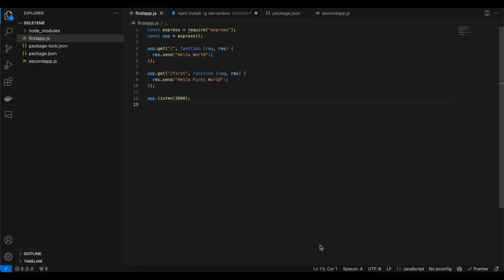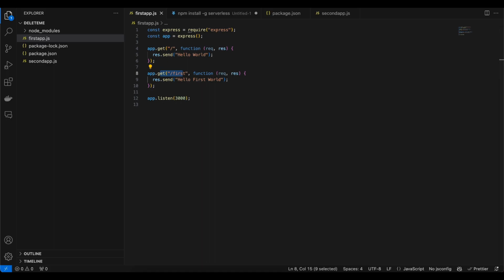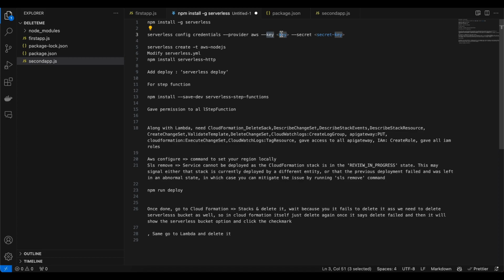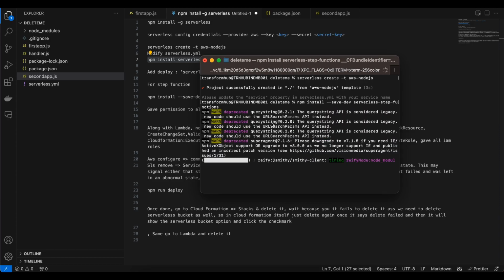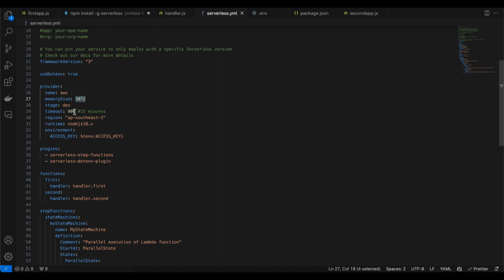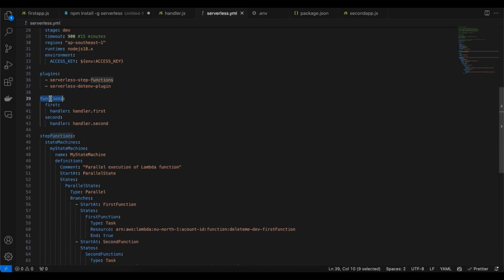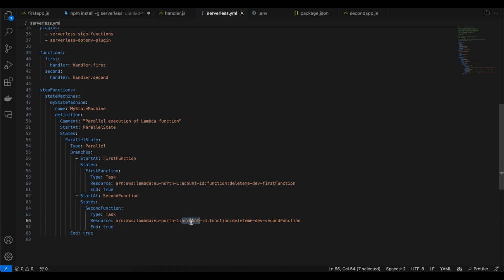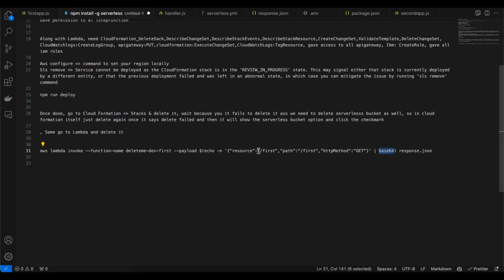Deploy node.js app to serverless lambda without api gateway & how to use env variables in lambda